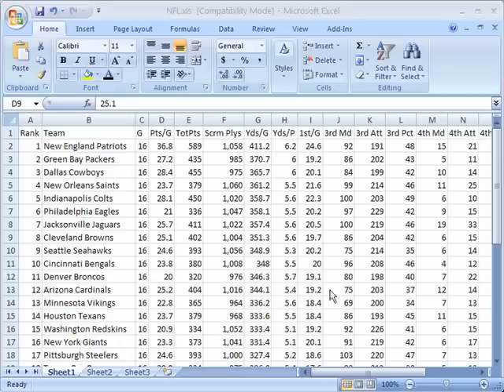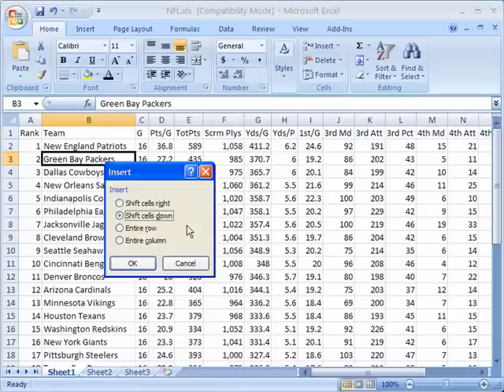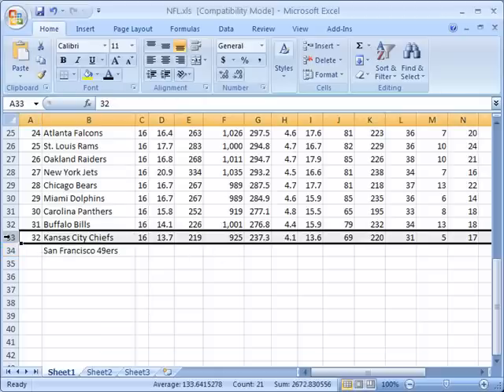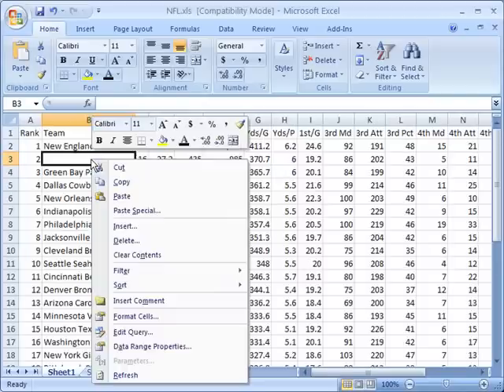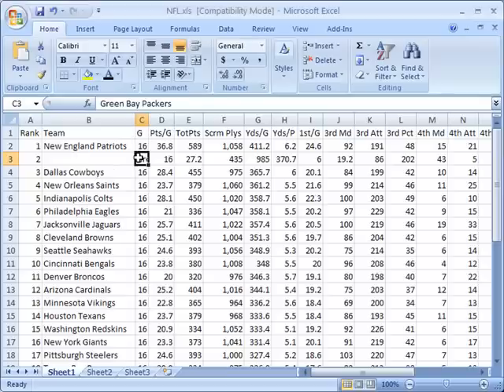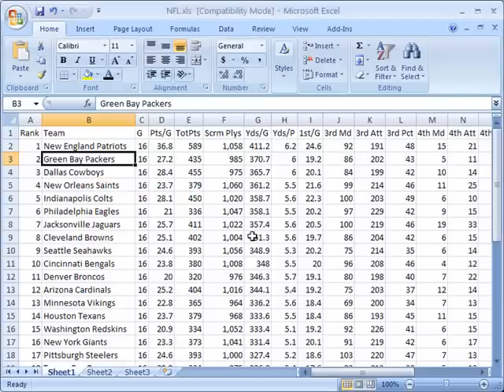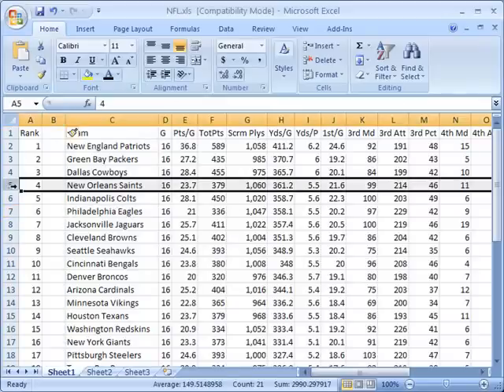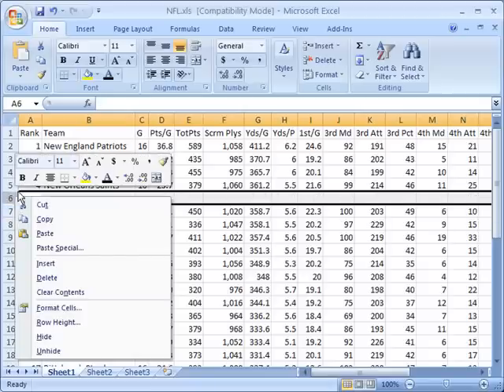Insert or delete cells, columns, or rows in Excel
- insert or delete cells, columns, or rows in Microsoft Excel 2007